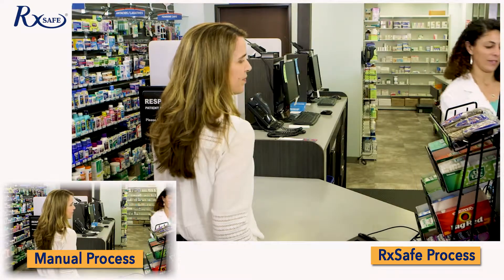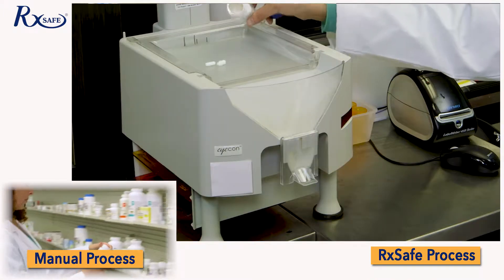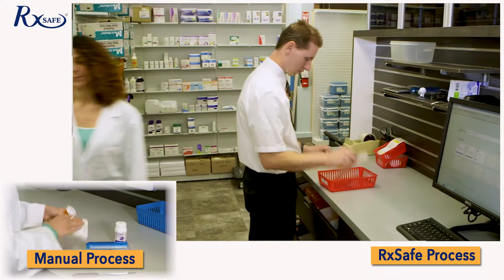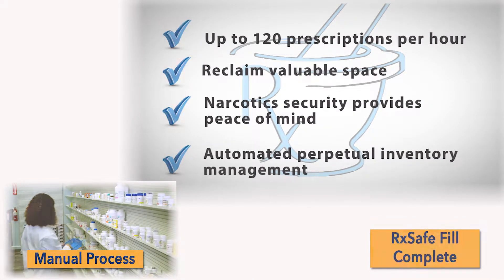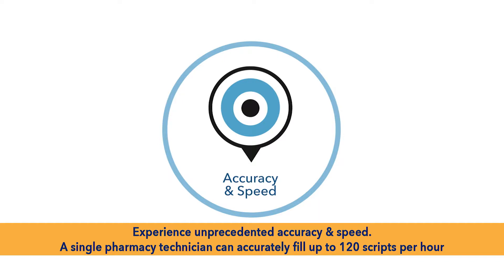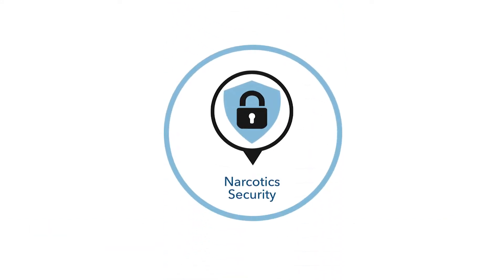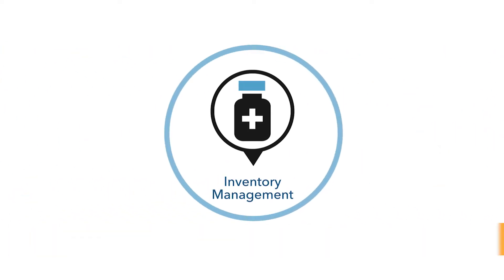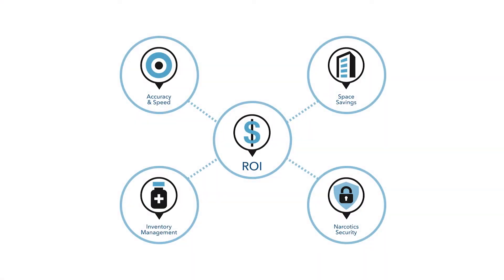See the RxSafe 1800 in action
In this product demo of the RxSafe 1800, we walk you through the four main benefits our automation solution provides to independent pharmacies. Which are, increased accuracy and speed, more efficient use of space, CII compliant narcotics security, and real-time perpetual inventory management.